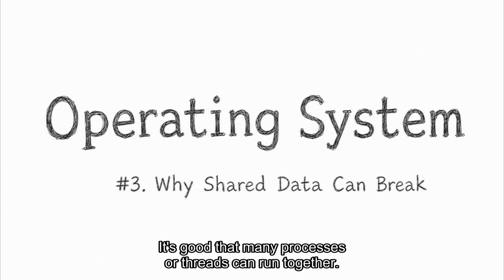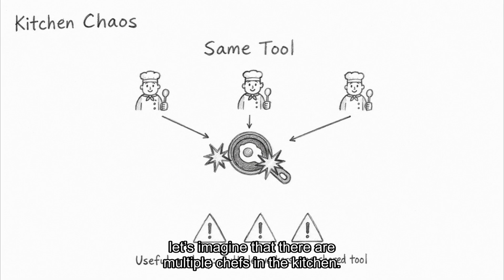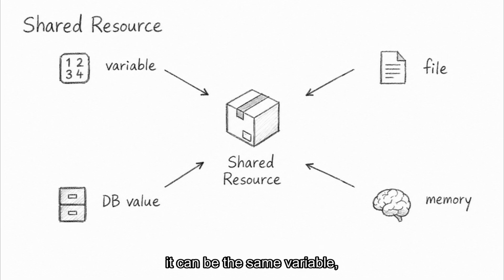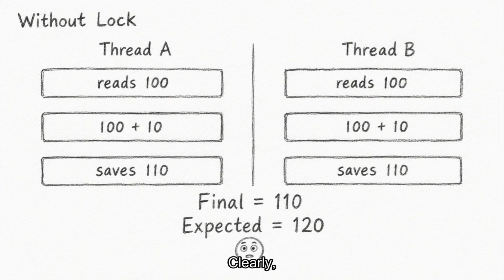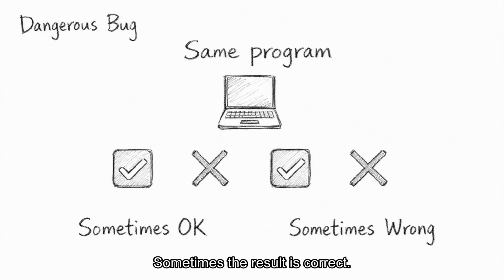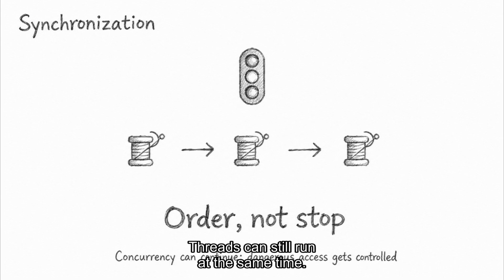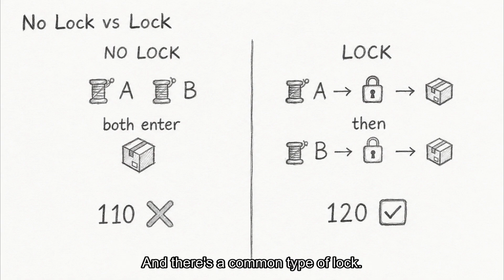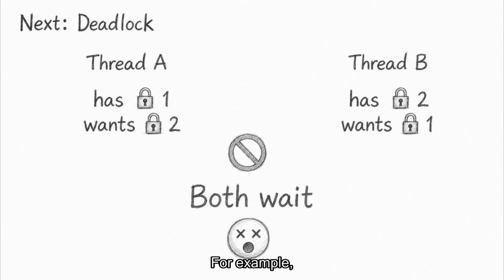Operating System(3) - Why Shared Data Can break